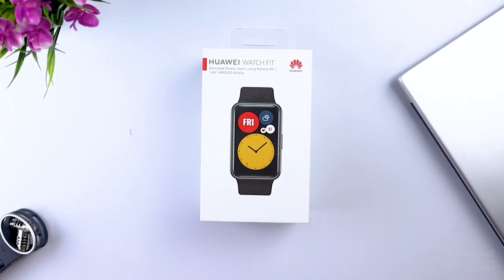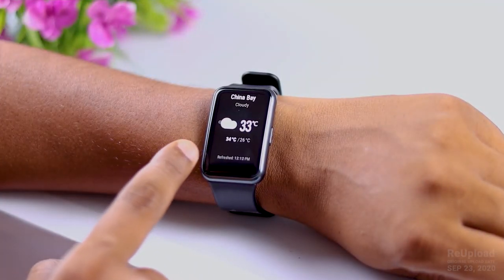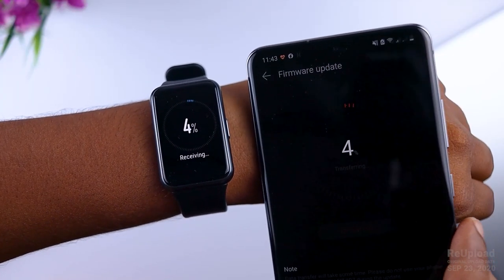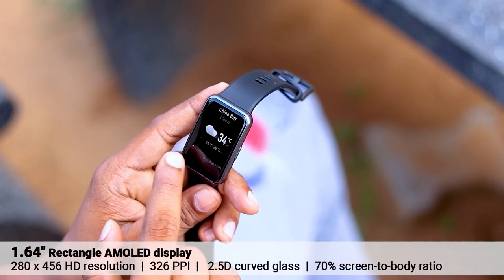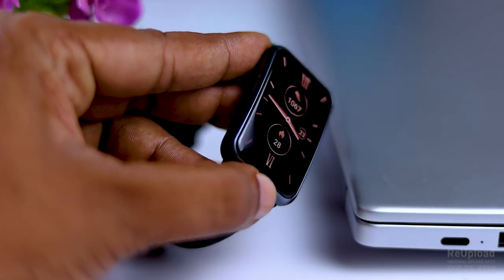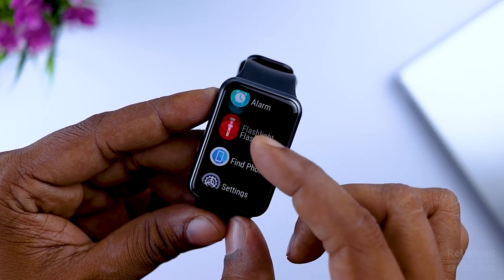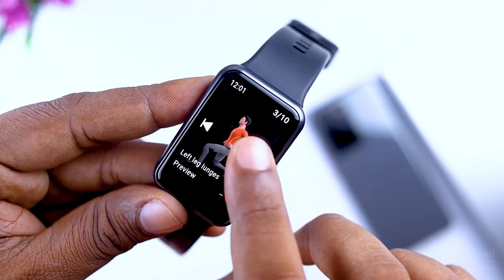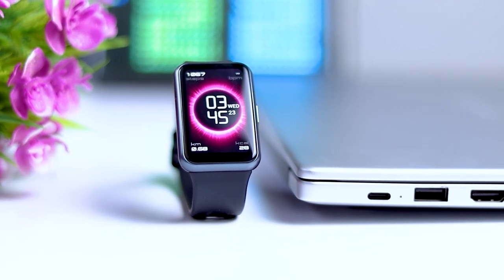Re-upload | Huawei Watch Fit in Sri Lanka | Sinhala Review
Huawei Watch Fit in Sri Lanka | Sinhala Review

Huawei Watch Fit smartwatch unboxing and hands-on, covering design, hardware specs, features and display quality.

Light weight, comfy and feature-packed, the Watch Fit is an affordable and simplified fitness tracker that will appeal to anyone wanting to kick start or maintain an active lifestyle, but serious athletes will want to look for something more fully-fledged.

HUAWEI WATCH FIT With 10-day battery life, more health management & workout features, Watch Fit has got it all. I'm Yasmine Zahran and I choose HUAWEI WATCH FIT!